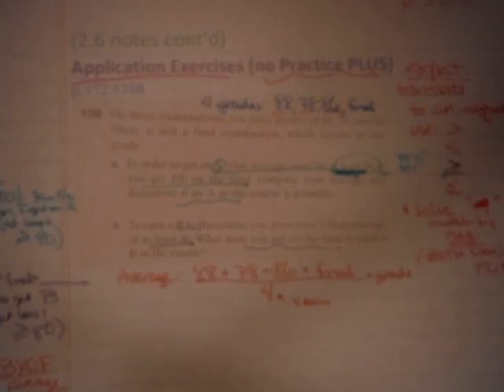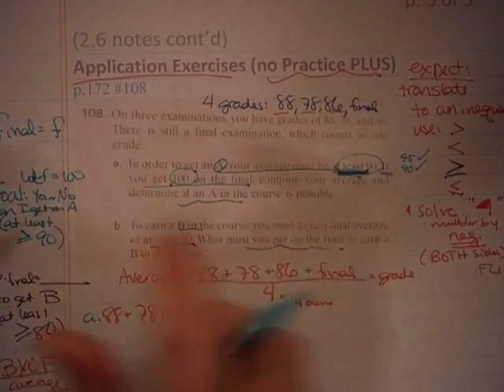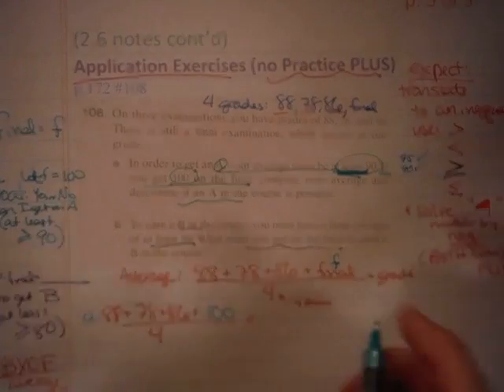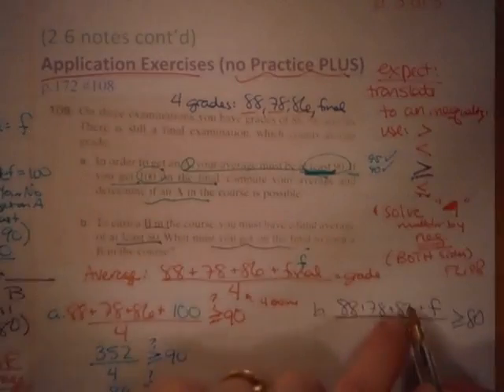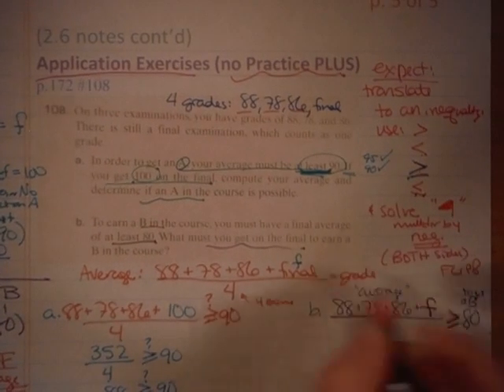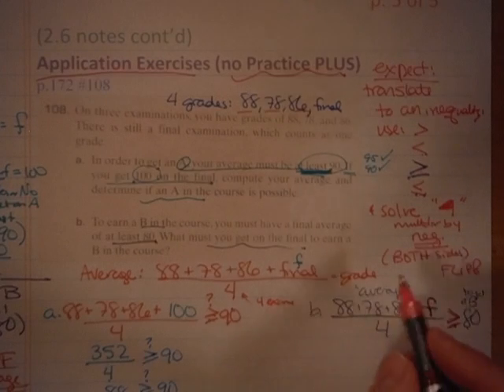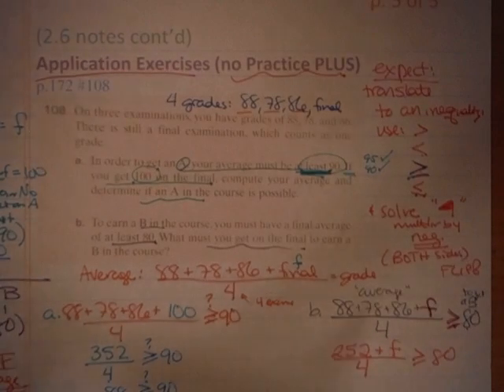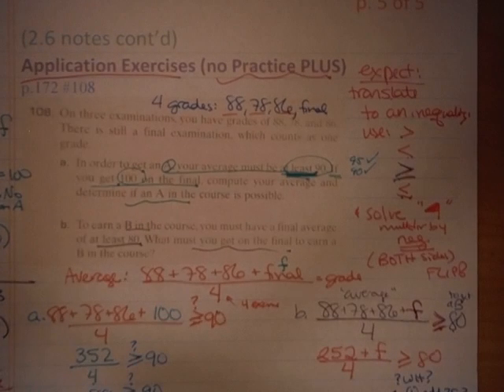2.7 notes p.5 (video is 5thEdition "2.6")